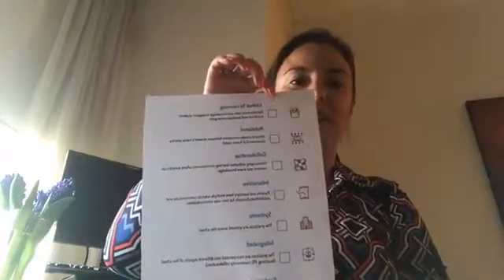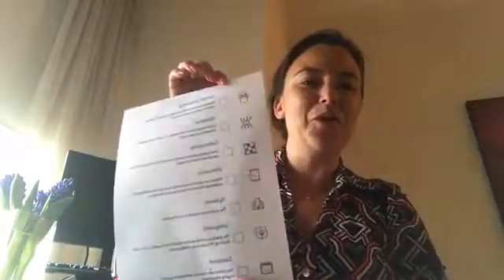The 7 Principles of a Successful Parent Involvement Program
Boost the effectiveness of your parent involvement efforts by following these 7 principles. Get a checklist with actions and innovative practices that helped schools achieve a measurable improvement without extra effort.